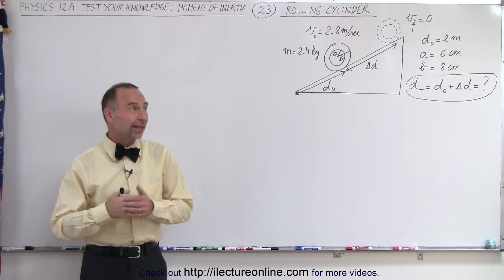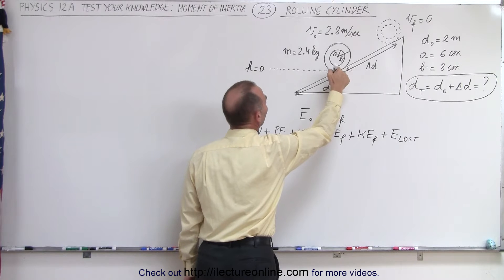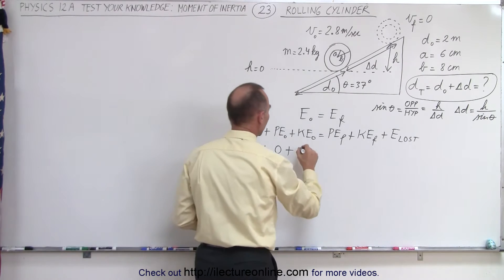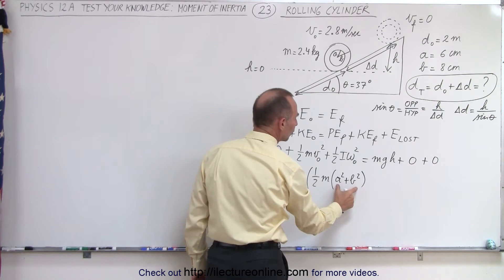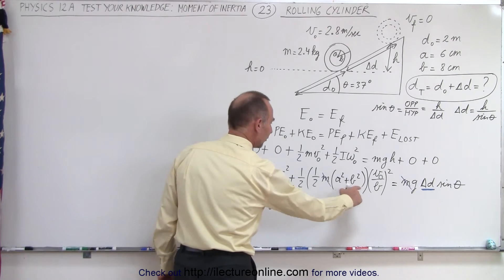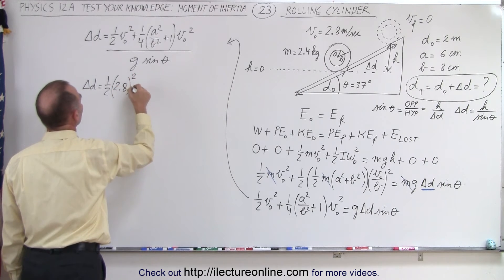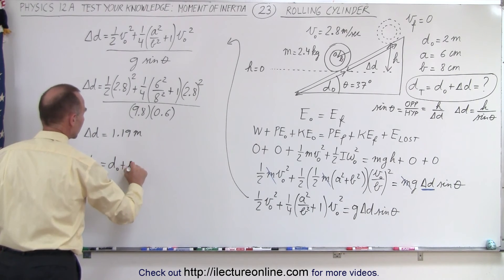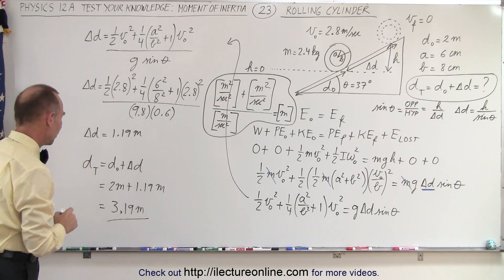Physics - Test Your Knowledge: Moment of Inertia (23 of 24) Rolling Cylinder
In this video I will find the total distance covered, d(tot)=?, of a cylinder rolling up and incline.